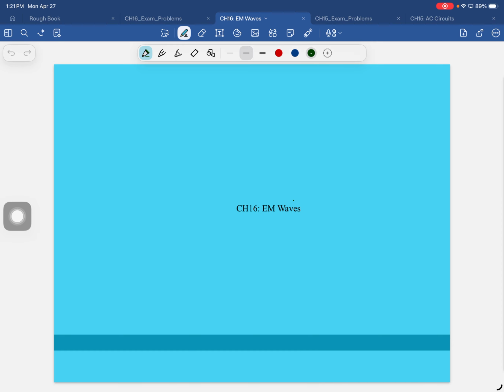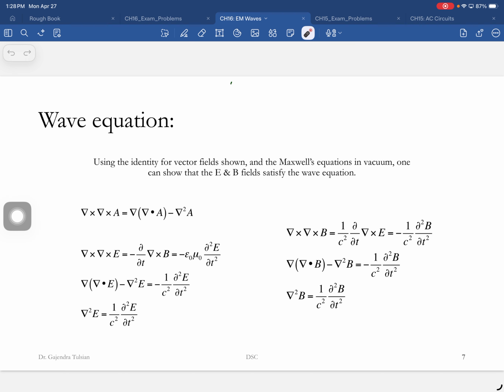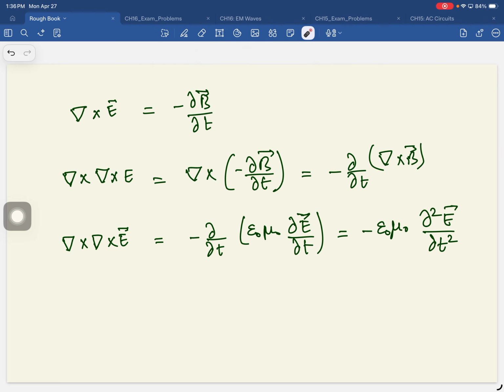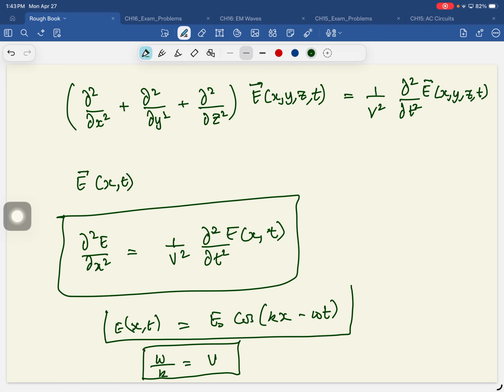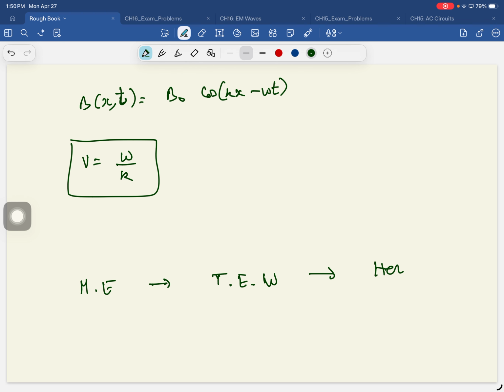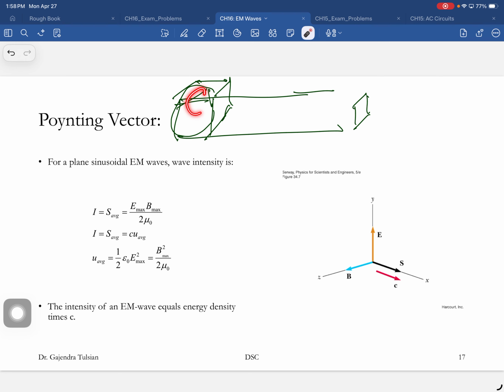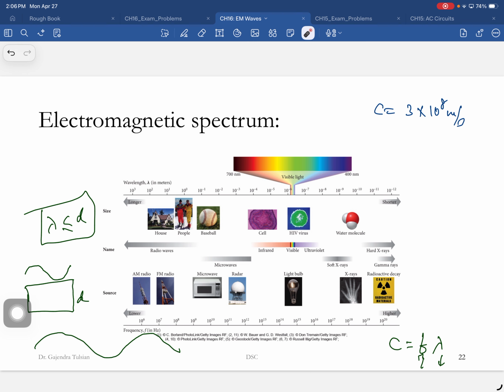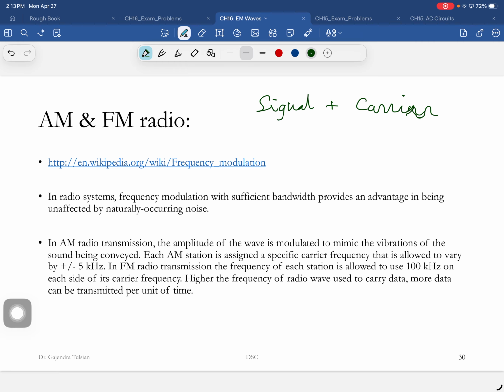PHY2049 CH16 EM Waves 4 27 26